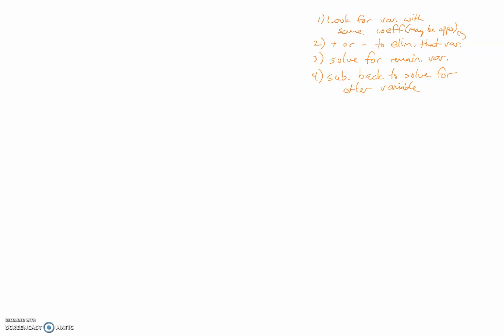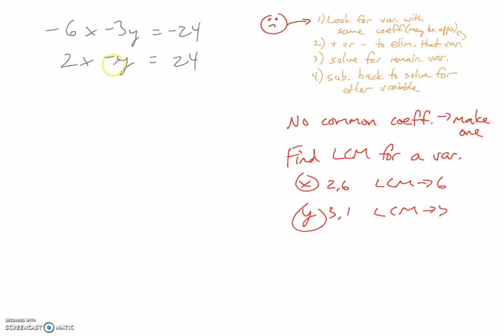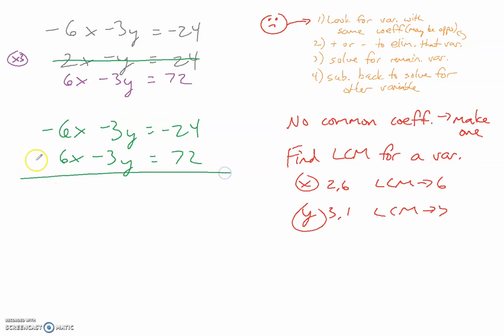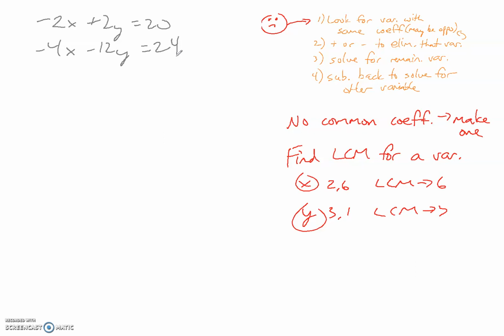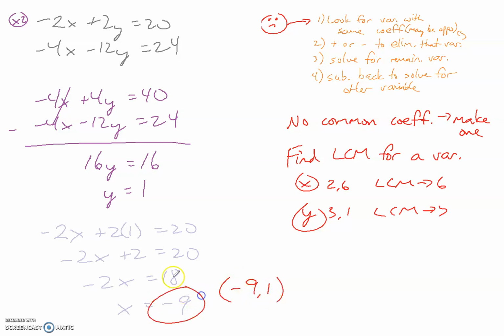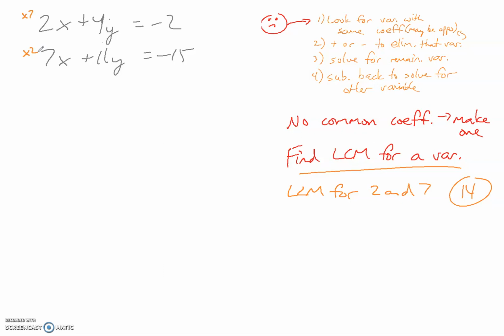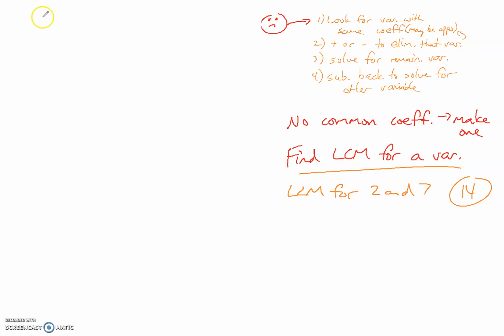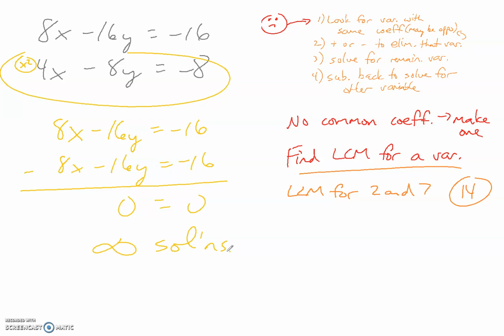10 Lin Systems Vid 06